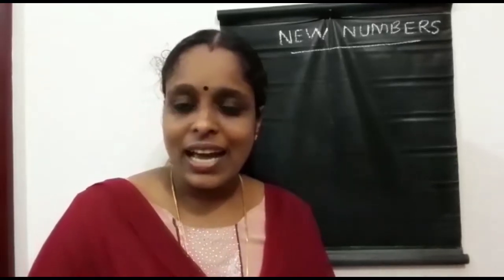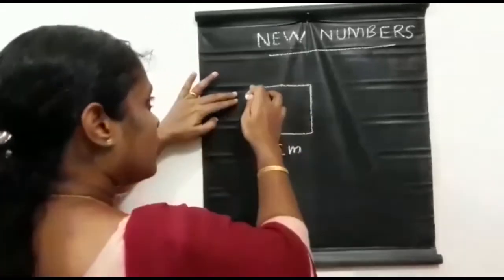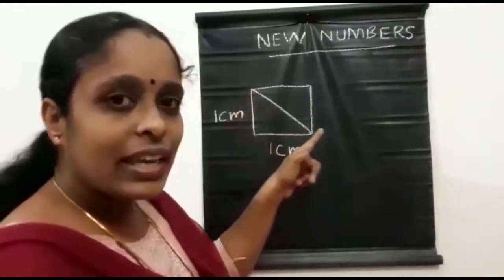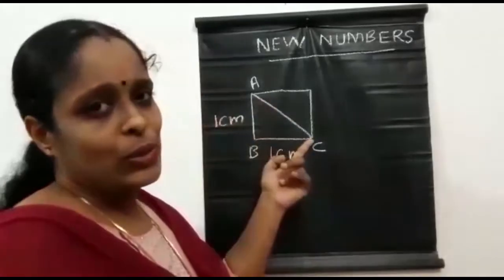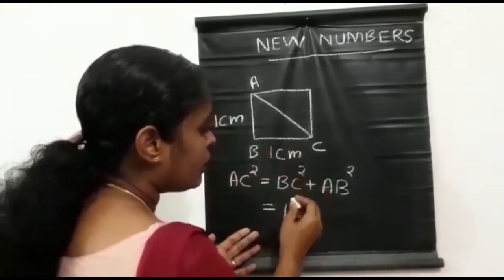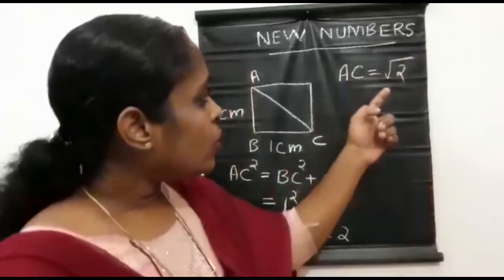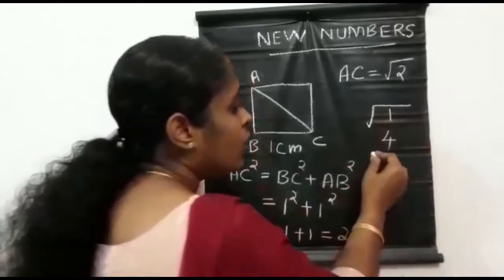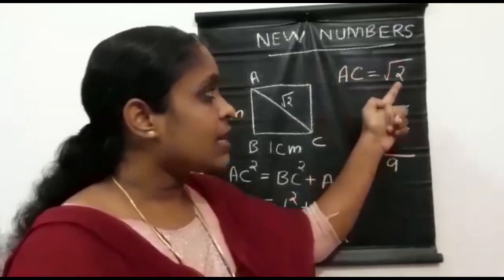New Numbers - Part 1 SCERT Standard 9 Mathematics Chapter 4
New numbers - Part 1 English medium